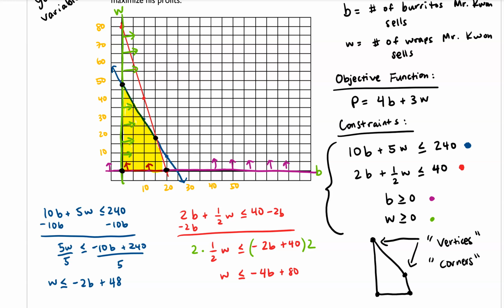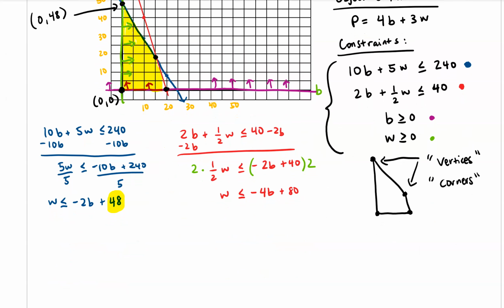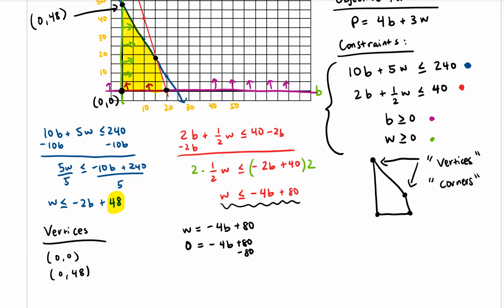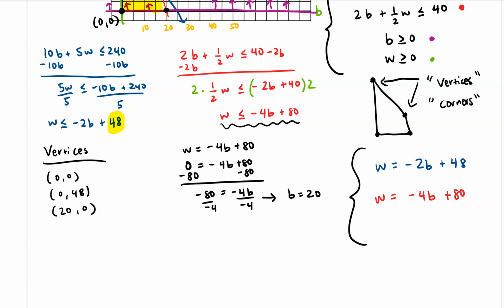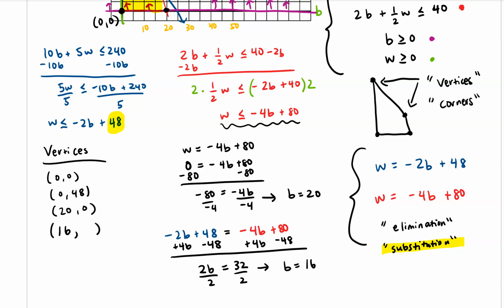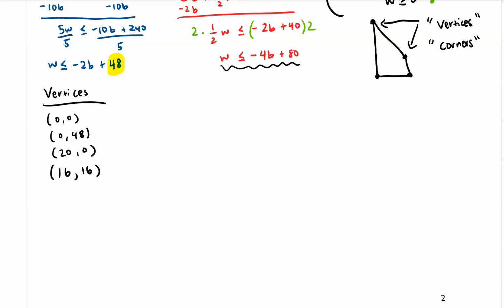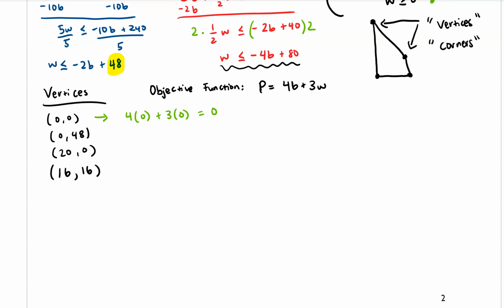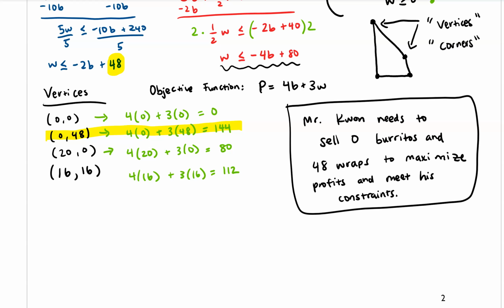Linear Programming Part 2